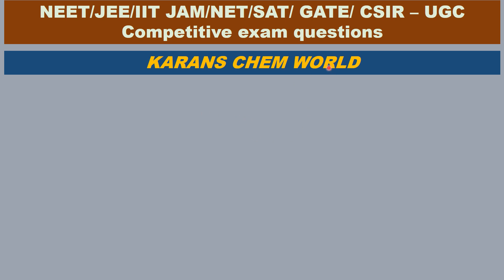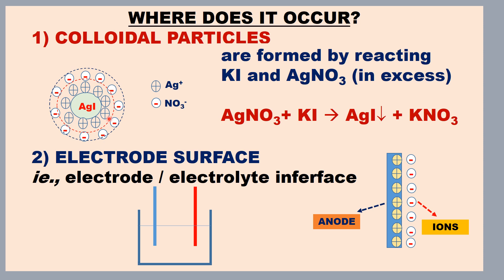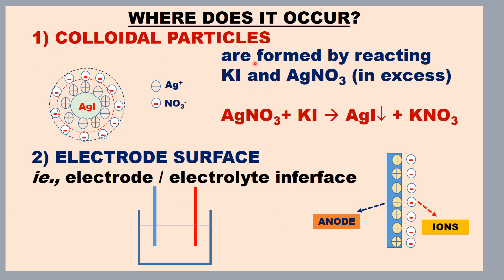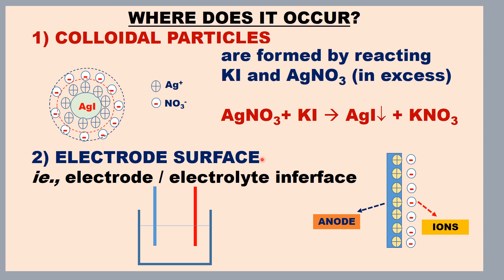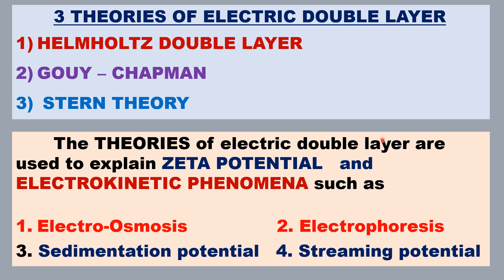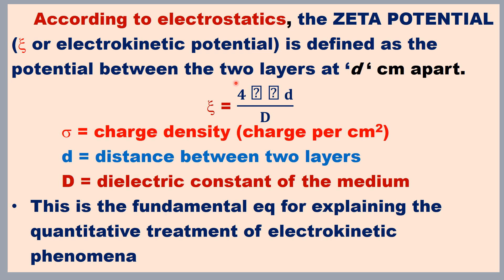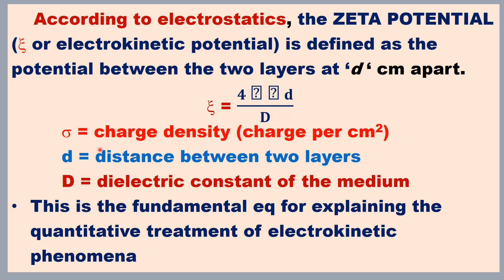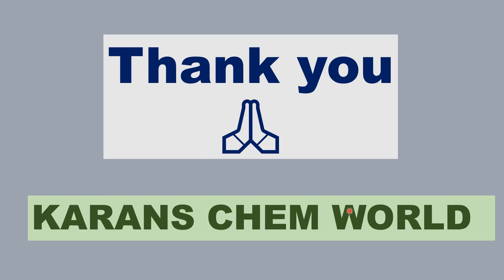ELECTRICAL DOUBLE LAYER & THEORIES HELMHOLTZ ZETA POTENTIAL COLLOIDAL PARTICLES ELECTRODE SURFACE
ELECTRICAL DOUBLE LAYER & THEORIES
HELMHOLTZ THEORY ZETA POTENTIAL
WHERE DOES IT OCCUR?
    1) COLLOIDAL PARTICLES  2) ELECTRODE SURFACE Ie., electrode / electrolyte inferface
3 THEORIES OF ELECTRIC DOUBLE LAYER HELMHOLTZ DOUBLE LAYER
GOUY – CHAPMAN
 STERN THEORY
The THEORIES of electric double layer are used to explain ZETA POTENTIAL   and ELECTROKINETIC PHENOMENA such as
Electro-Osmosis                2. Electrophoresis
3. Sedimentation potential   4. Streaming potential
HELMHOLTZ DOUBLE LAYER
He treated this edl to consists of two oppositively charged layers at a fixed
    distance (d) apart.
2. So, it behaves like ELECTRICAL CONDENSER
    of constant capacity.
3. The 2 layers are regarded as TWO PARALLEL
    PLATES separated by a distance of order of molecular diameter.
According to electrostatics, the ZETA POTENTIAL (? or electrokinetic potential) is defined as the potential between the two layers at ‘d ‘ cm apart         SIGMA = charge density (charge per cm2)
         d = distance between two layers
         D = dielectric constant of the medium
This is the fundamental eq for explaining the quantitative treatment of electrokinetic phenomena